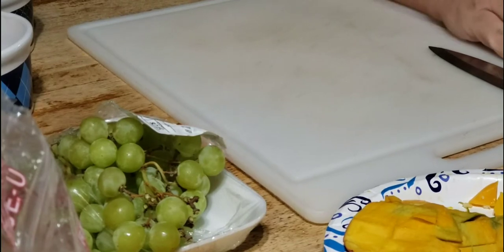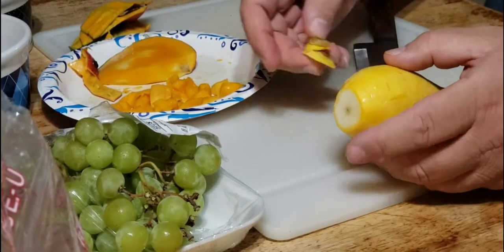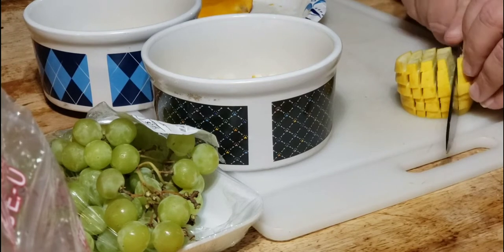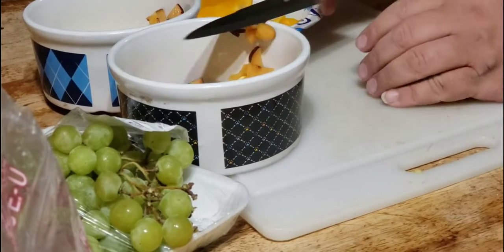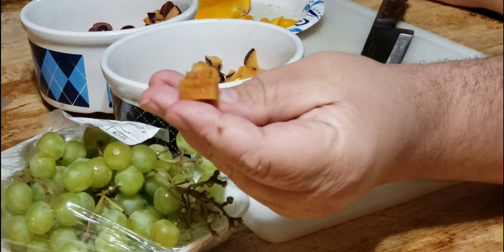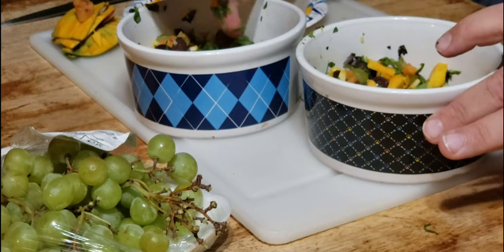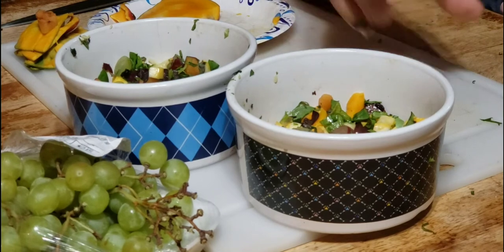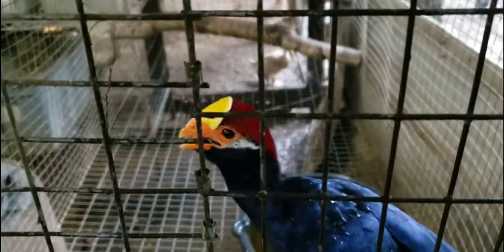What do I Feed my TURACOS? | What does a Turaco eat? - Violet Turaco, Green Turaco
10cc Slip Tip ORing Syringe
20cc Slip Tip ORing Syringe
3cc Plastic Pipettes